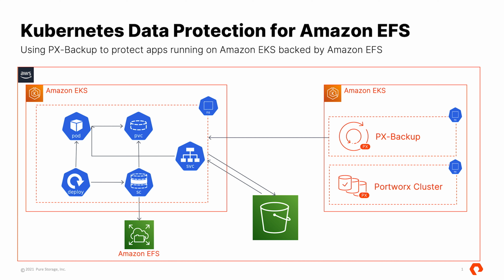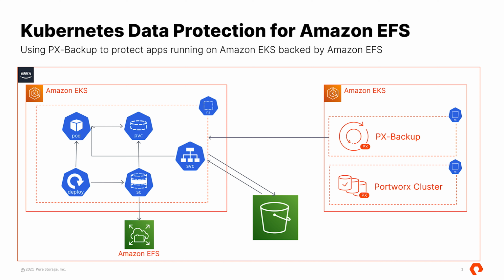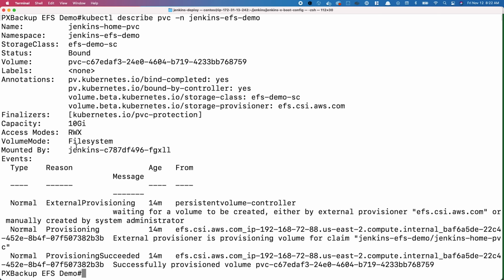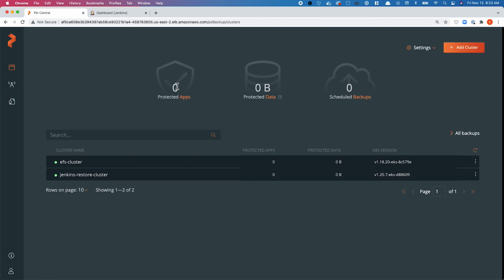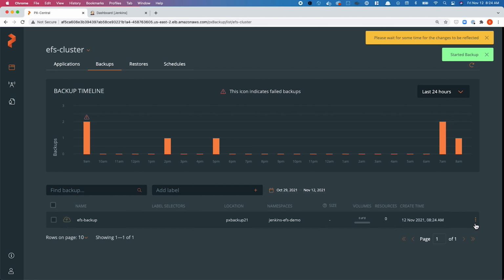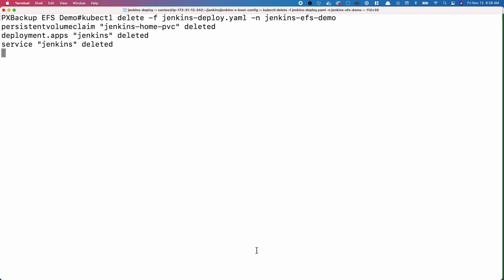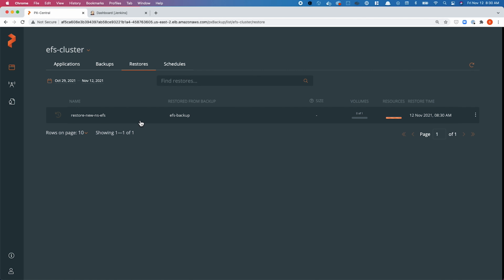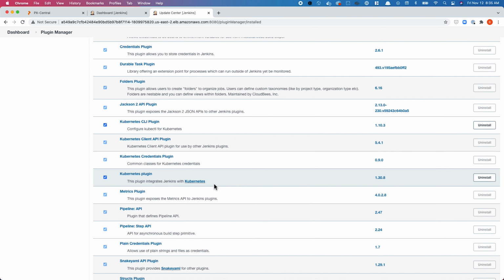Kubernetes Data Protection for Amazon EFS using PX-Backup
Portworx PX-Backup 2.1 introduced support for Amazon EFS-backed Kubernetes persistent volumes that are being used by your applications running on Amazon EKS clusters. In this demo, we walk through how you can use PX-Backup 2.1 to backup and restore an end-to-end Kubernetes application that's running on Amazon EKS clusters and using ReadWriteMany (RWX) shared persistent volumes backed by an Amazon EFS filesystem.